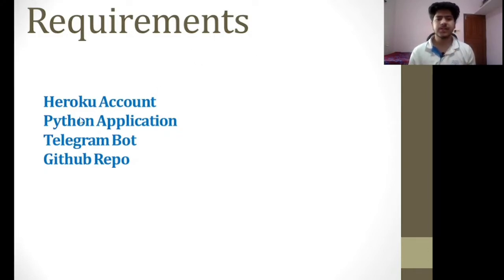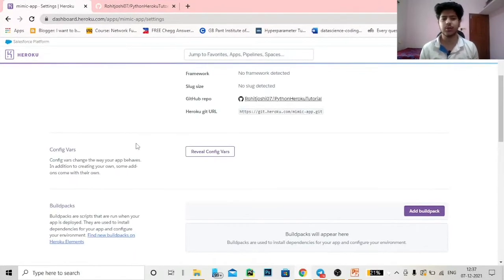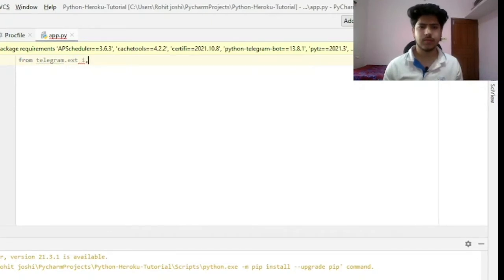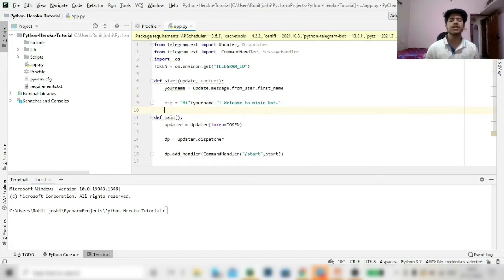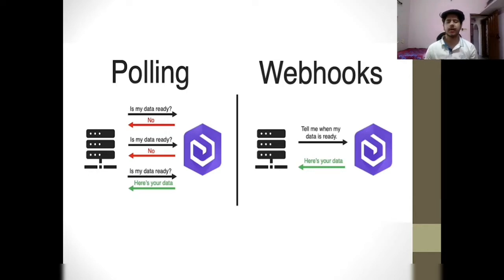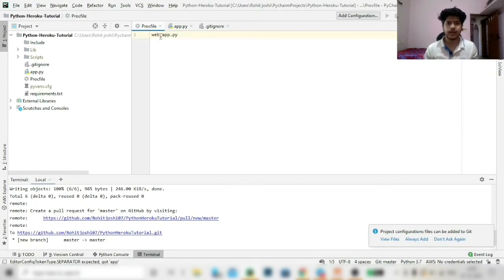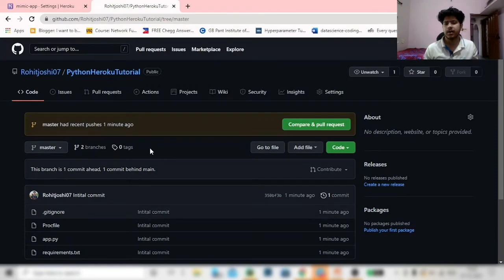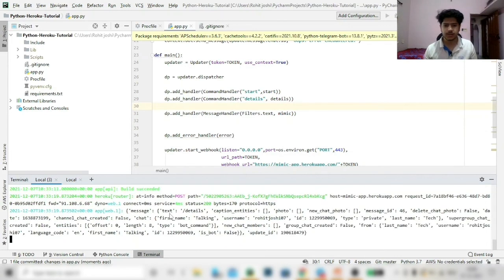how to deploy python app on Heroku | Complete tutorial for beginners | python-telegram bot | 2021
In this tutorial, I have explained the step-by-step process of deploying a python-telegram bot in Heroku. I have covered all the possible errors that may occur with their solution. This tutorial is designed for absolute beginners. The one who knows the basics of python can deploy his/her first application on the cloud with this tutorial.

If you have any doubts or queries write them down in the comment section.

Telegram bot: @mimic_app_bot

TimeStamps:

0:00 Introduction
1:42 Requirements for the project
2:26 How to create a Heroku account?
3:26 How to create an application on Heroku?
4:30 Create GitHub repository
4:57 Connect Github with Heroku
6:02 Create telegram bot
8:41 python-telegram application
25:27 Pooling VS. Webhooks
38:07 Commit code to Github using pycharm
41:00 Heroku logs using terminal
45:51 Final bot test

How to deploy python application on Heroku
How to deploy telegram bot in Heroku
Heroku complete tutorial for beginners
Python-Heroku tutorial for beginners
Heroku tutorial
deploy python app on Heroku cloud
how to deploy python app on Heroku
Heroku full setup
telegram bots